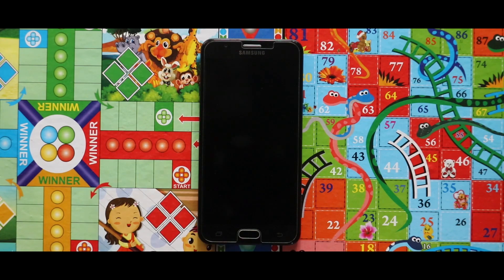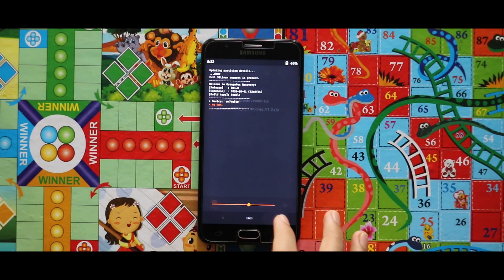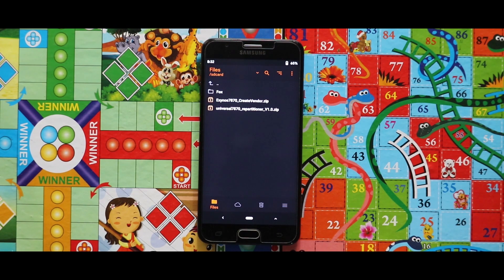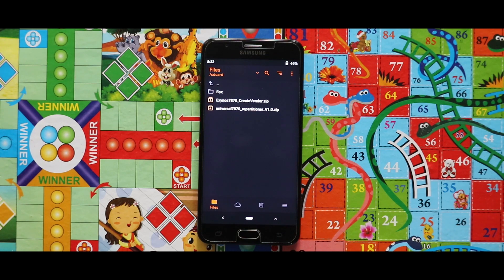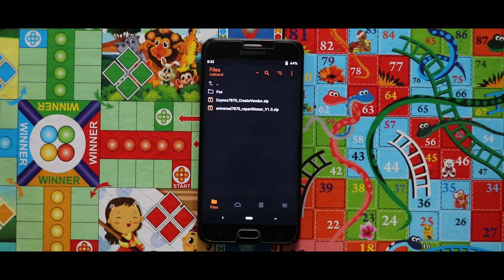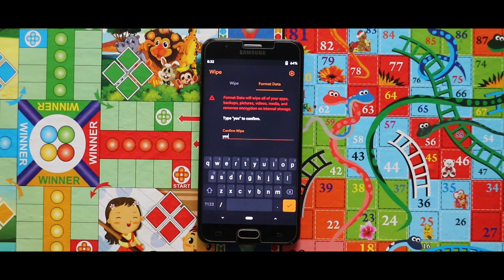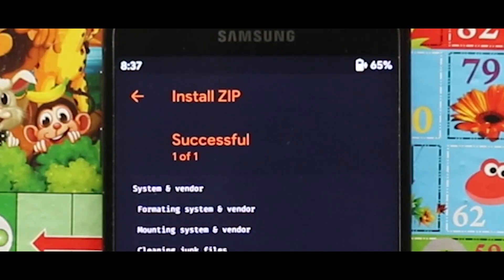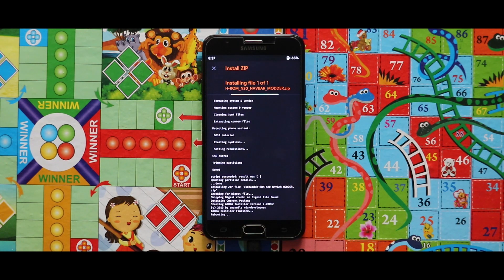H Rom Note 20 Port with OneUi 2.5 Andriod 10 For Samsung Galaxy 7870 Devices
FEATURES

• OneUI 2.5 under Android 10, ported from the SM-    N980F
• G610X supported
• Arm64 with Treble support
• Fully deodexed
• SIMPLE-KERNEL included, compiled from    A600FNXXU5CTB9 sources. Built permissive.
• Deknoxed, debloated, and removed all samsung useless security stuff in rom and kernel level
• N20 muti CSC with additional features (call    recording, etc)
KNOWN BUGS

• All S-PEN features have been removed, don't ask for them!
• In some phone variants, the rom could be a bit laggy while opening apps. Try cleaning dalvik&cache
• Face recognition doesn't work
• Updating camera app through Samsung app store will break it
• Light in capacitive buttons for those devices with hardware button
• Some 3rd camera apps like footej or whatsapp video calls don't work (this bug is only present in the A3, J7 2016 and J7 Prime). Use whatsapp business as workaround
• FM Radio could be bugged too for phones different than the A3
• Other inherent bugs from OneUI and/or 7870 limitation
INSTALLATION
• Vendor partition is required
• You need a 4gb system partition, so flash Reparationer  Zip.
• Wipe system, data (clean install mandatory), vendor, dalvik&cache and cache
• Flash rom zip
• Reboot
•After inital setup, leave the rom to settle for a while